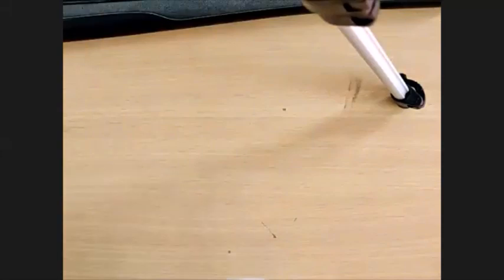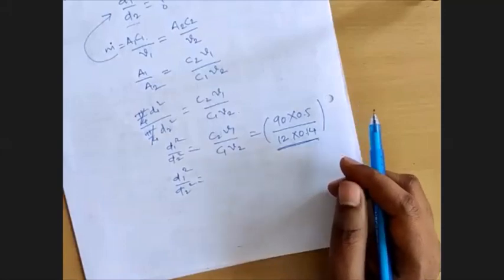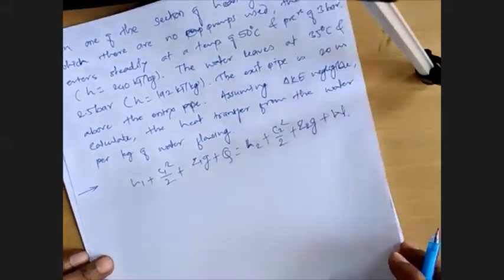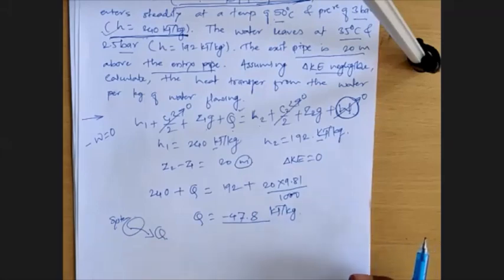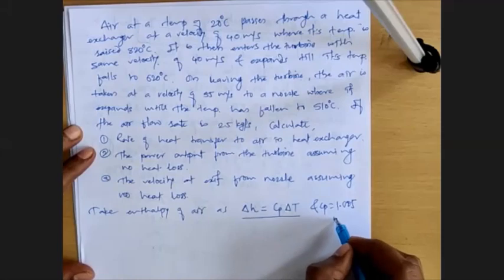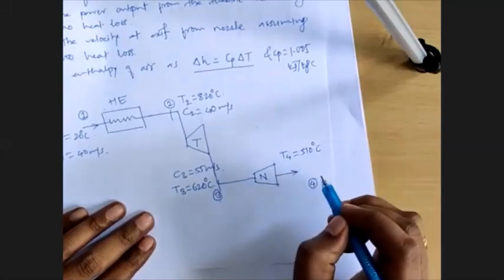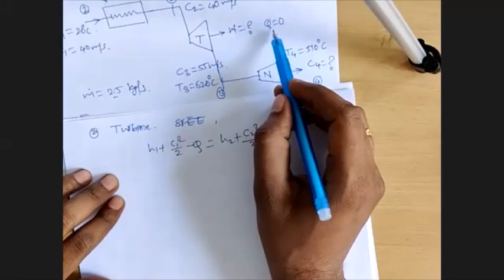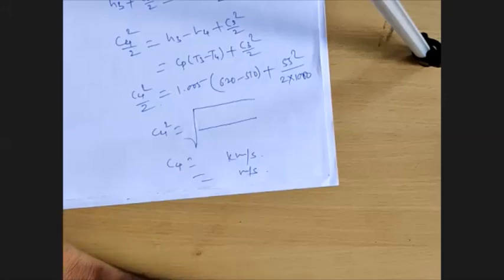Numerical's on Engineering Applications of First Law of Thermodynamics to Steady Flow Processes